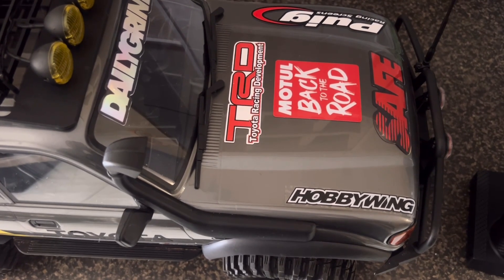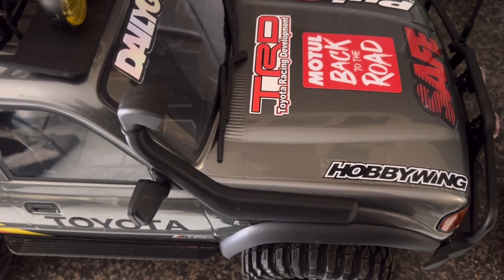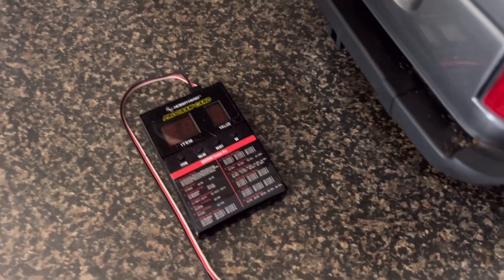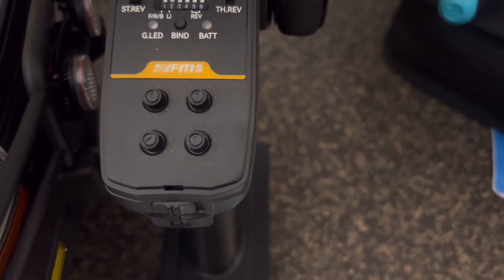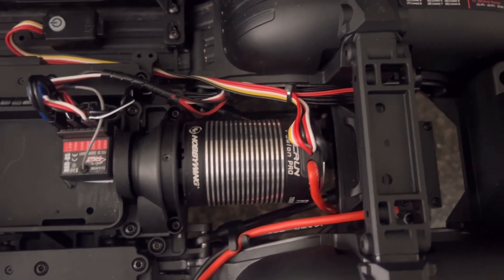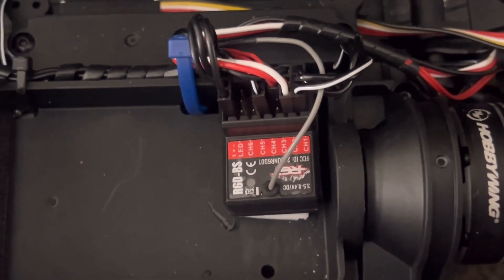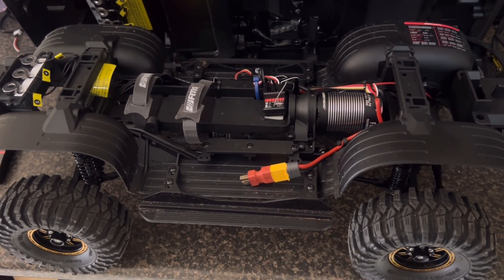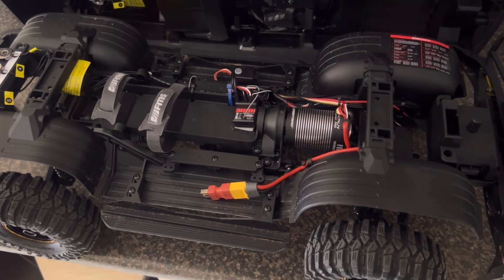How I fitted a Fusion pro in the FMS LC 80 FCX10 Brushed Version and Retained all Functionality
In this video, I answer questions that people asked after I did the build on the fms Lc80 and fitted a hobby wing Fusion Pro 2300 in the brushed version. The receiver I used, the way I wired it up, etc